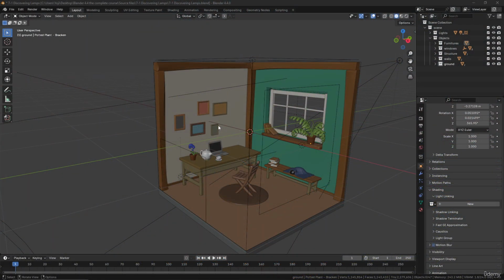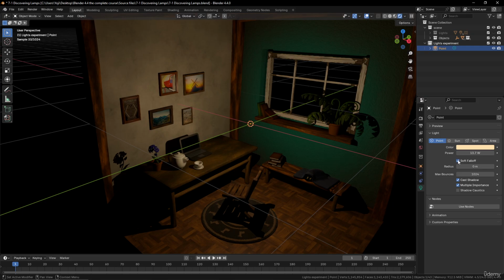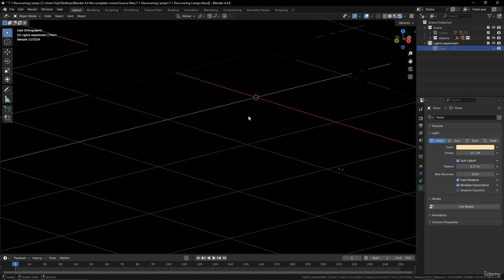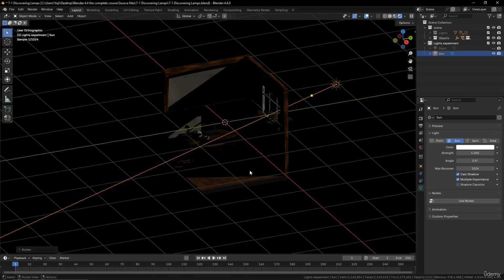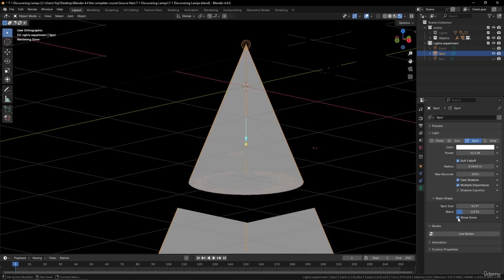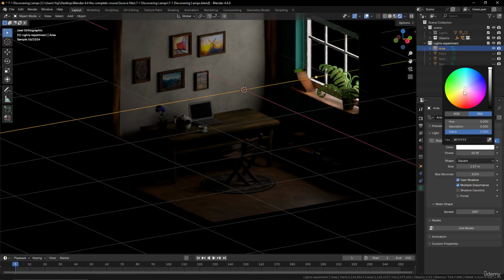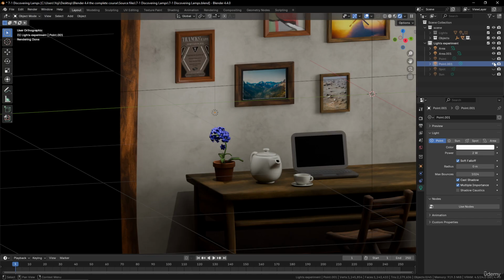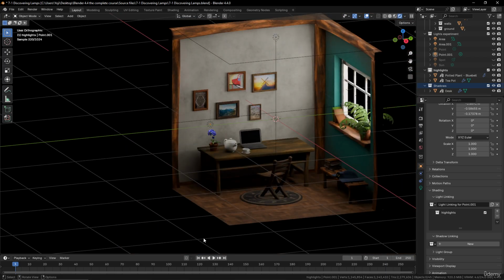Blender Lighting Tutorial | Discovering Lamps for Beginners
Lighting is one of the most important parts of 3D design. In this beginner-friendly tutorial, we’ll explore Blender’s Lamps and how to use them to light your scenes effectively.

👉 In this video, you’ll learn:

The different types of lamps in Blender (Point, Sun, Spot, Area)
How to adjust lamp strength, color, and shadows
Using multiple lamps for realistic lighting
Tips for creating cinematic and studio-style lighting
Beginner-friendly examples for scene illumination

📌 Mastering lamps in Blender will help you take your renders from flat to professional.